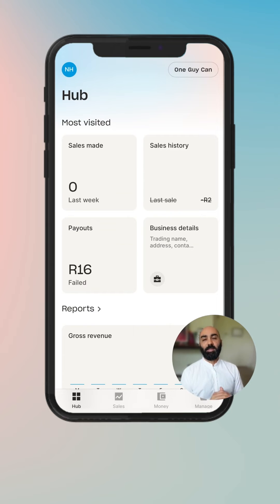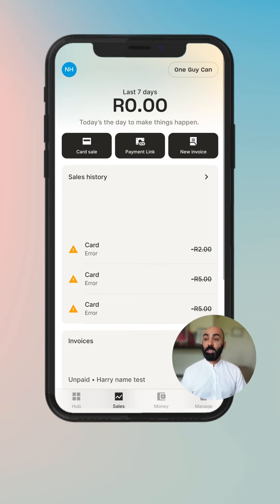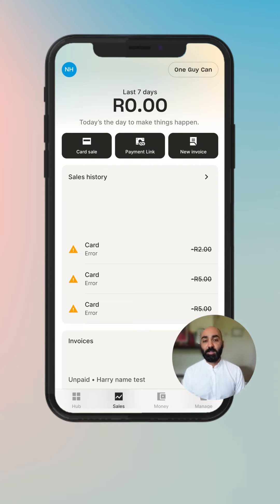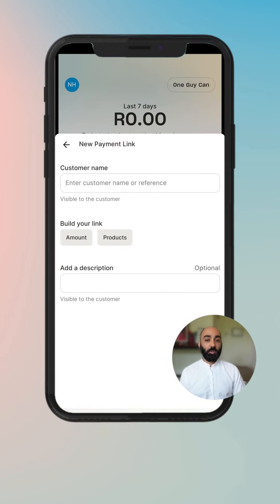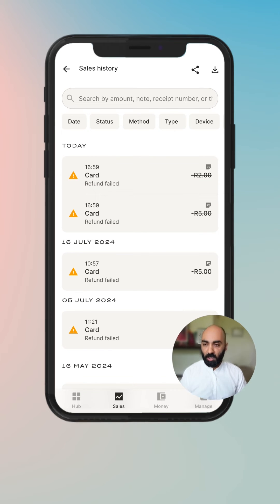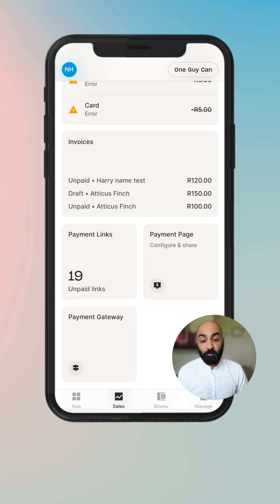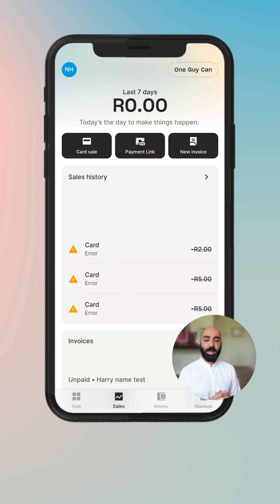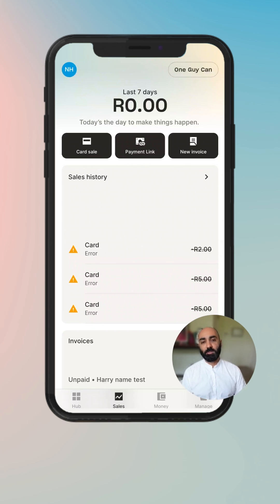How to use the Sales tab in the reimagined Yoco Mobile App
Let’s help you understand your business better with the newly designed Yoco App. This video will guide you in the below simple steps:

00:11: How to use the Sales tab in the Yoco App.
00:35: How to quickly access Payment Link & Invoices.
01:06: How to use the Sales History widget.
01:13: How to use Yoco Invoices.
01:17: How to use Payment Links.
1:20: How to use the Payment Page.